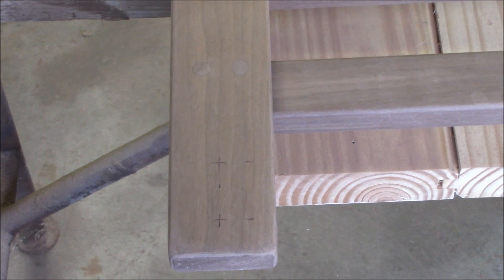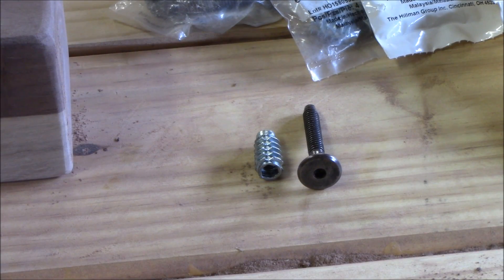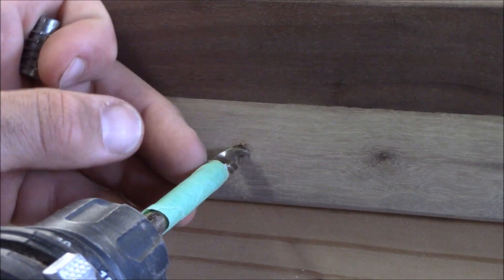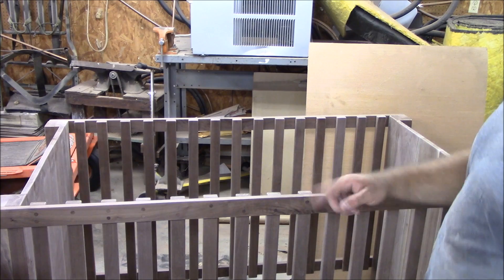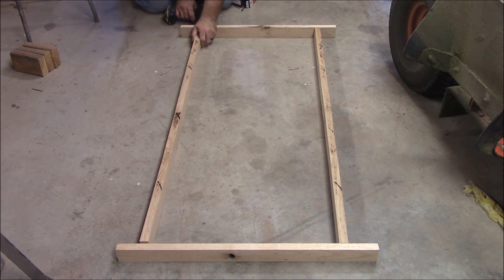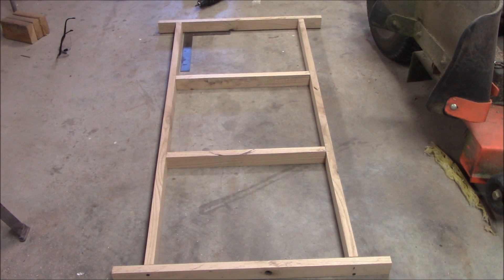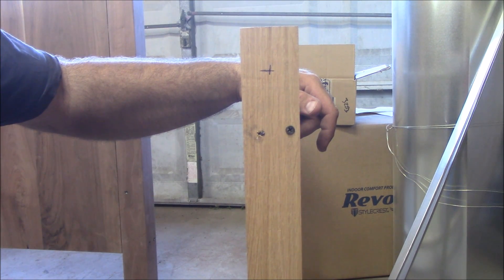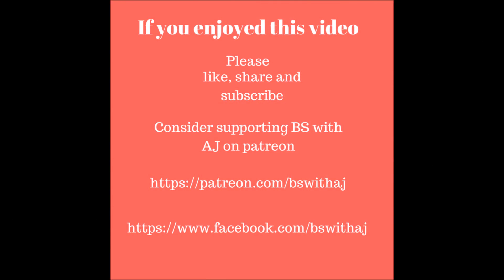How To Build A Baby Crib Diy 5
Walnut Baby Crib Part 5!!
In this weeks edition of BS with AJ we finish the building part of our walnut baby crib. We will be building the inner frame that holds up the mattress, drilling all the holes and putting it all together!
Our first step is to mark the places we will be putting our bolts on the side rails. The first mark is 3/4 inches (19mm) from the end and the next is 2 1/8 inch (54mm) then you will center the holes as shown in the video at 1 inch (25mm).
The next step is to actually drill the holes. Instead of measuring and possibly making a mistake I instead put the rail into place and drilled the marks with a 1/8 inch (3 mm) drill bit.
The hard ware I decided to use was a 1/4 x 20 x 40mm bolt and a 1/4 x 20 screw in insert nut. You will need to drill a 5/16 inch (8 mm) hole for the screw in insert nut, you will need to drill it 3/4 inches (19 mm) deep. The head of the screw in insert nut has an Allen head on it so you can screw it into place easily. For the bolt its self you will need to drill a 1/4 inch (6 mm) hole in the side rails for the bolt to go through.
Next we start work on the inside frame that holes up the mattress. I choose red oak for this part of the baby crib because it wont be seen anyway and also because I have a lot more of it than I do walnut.  We start by ripping down the boards to 2 inches (51 mm).
Next we cut 2 boards down to 28 1/4 inches (72 cm). Then 2 more boards down to 50 3/8 inches (128 cm). We then place the two longer boards 3 inches (76 mm) from the edge, as shown in video, and screw it into place.
Next we cut two more boards down to 19 15/16 inches (51 cm). Next we measure the length between the two original short boards and divide into three sections. It ends up being close to 17 inches (43 cm). Then we screw them into place as well.
Now its time to mark the places for the screw in insert nuts that will hold this frame up. We measure up 13 1/2 inches (34 cm) and measure over from the side 2 inches (5 cm). We will drill a 5/16 inch (8mm) hole like we did before for the side rails. Now we measure the holes to drill for the frame its self. We measure down 1 1/2 inches (38 mm) and centered it, as shown in the video.
Now we put in another set of screw in insert nuts down lower so we can adjust the height of the mattress when the baby gets older. We start by measuring up 5 1/2 inches (14 cm) and over from the side 2 inches (5 cm) and drill the same hole as before.
That's all the time we have this week! Be sure and tune in next week to see how to finish this beautiful baby crib we build with our own two hands!
And click that bell to be sure you receive notifications when I post a video! The link is just down below!